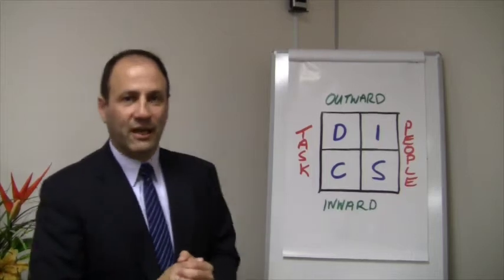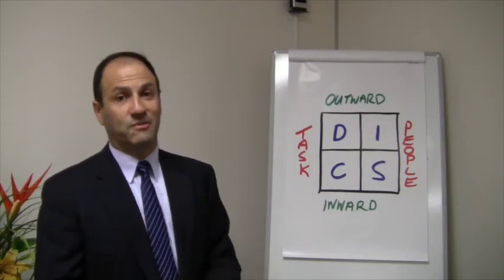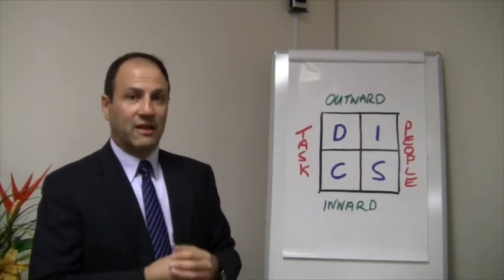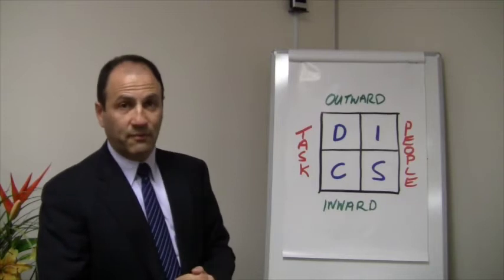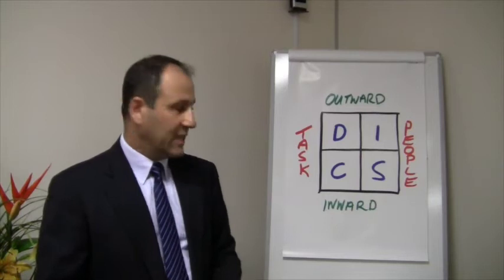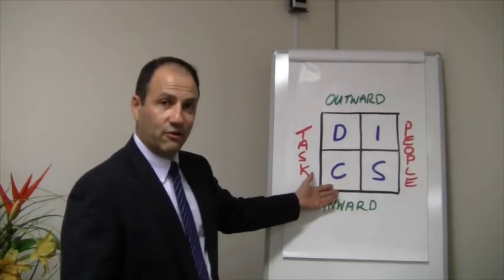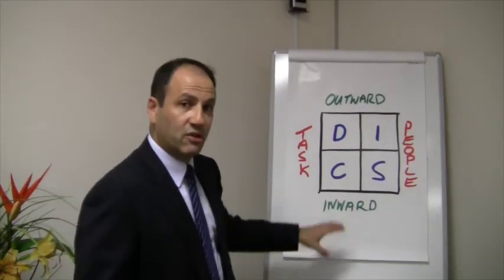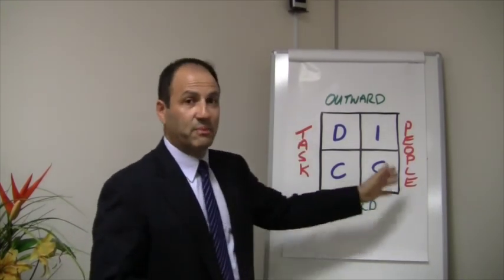Selling to DISC Behavoural Profiles